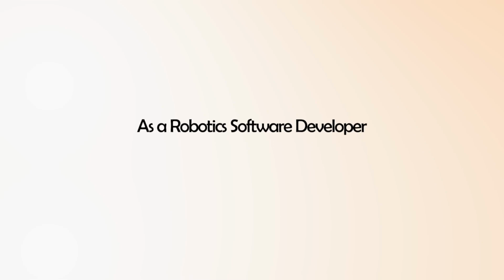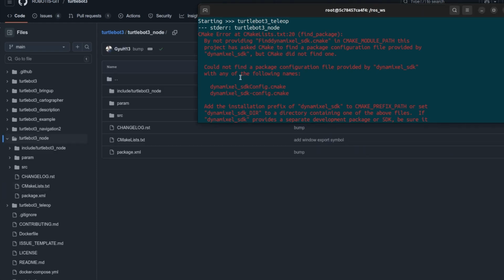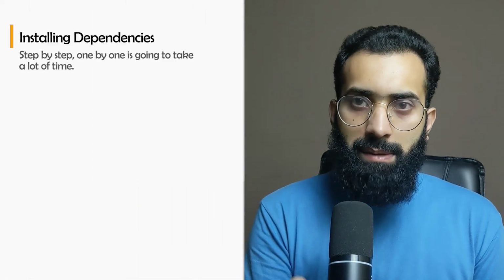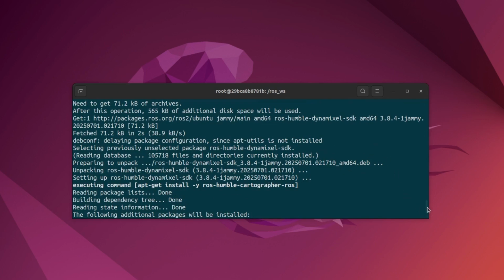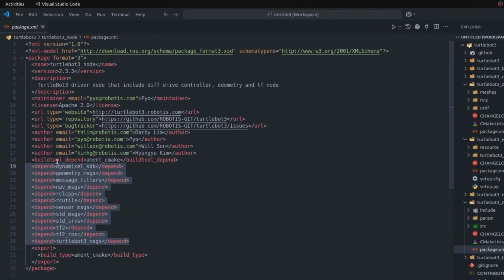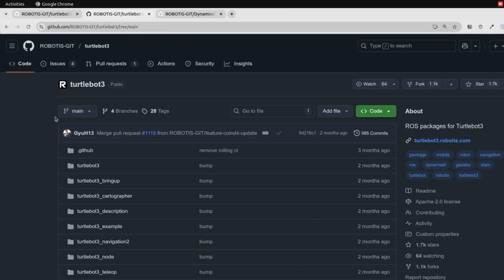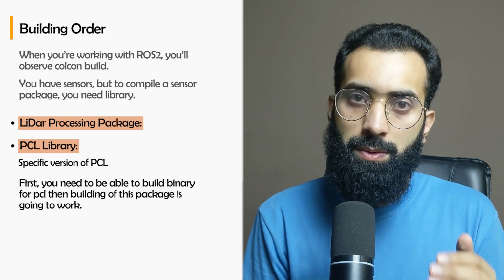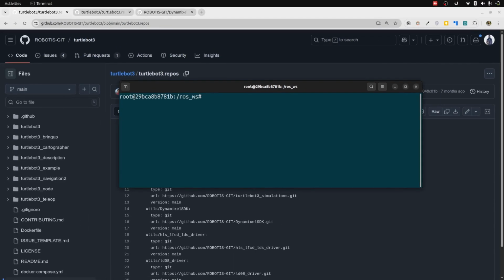Fix ROS2 Dependency Errors Fast | Step-by-Step ROS2 Dependency Setup for Beginners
A structured learning path for becoming a robotics developer.

Are your ROS2 builds failing because of missing dependencies or setup issues?
This step-by-step ROS2 dependency fix tutorial will show you how to quickly resolve errors using rosdep, organize your workspace, and keep your robot project running smoothly whether it’s a simple TurtleBot3 or a complex Navigation2 setup.

In this beginner-friendly ROS2 guide, you’ll learn how to:

• Automatically install all ROS2 dependencies using rosdep update and rosdep install
• Set up a clean ROS2 workspace for TurtleBot3 and other robots
• Avoid common build errors when compiling packages
• Keep your workspace organized, reusable, and shareable for future projects

By the end, you’ll know exactly how to troubleshoot ROS2 dependency issues the right way, no guesswork, no wasted hours.

For more in-depth ROS2 learning, check out our Robotisim learning paths
designed to take you from basics to advanced robotics development.